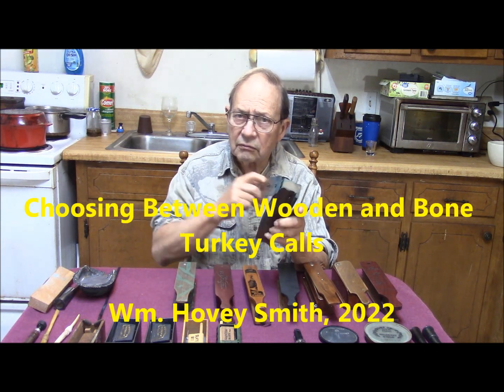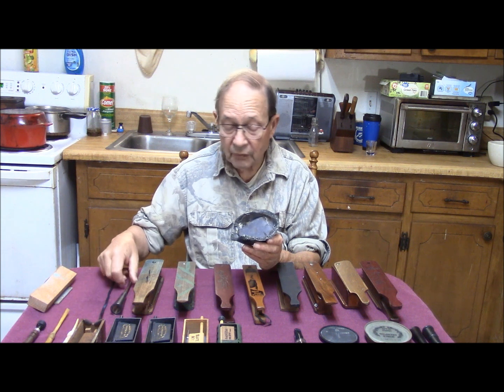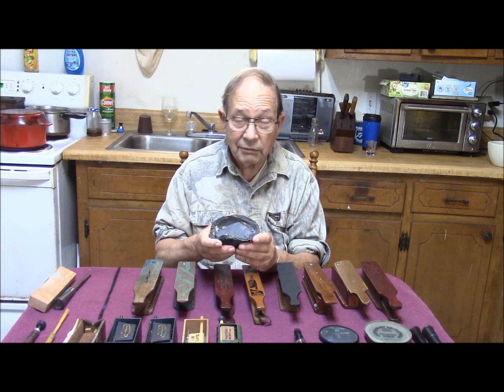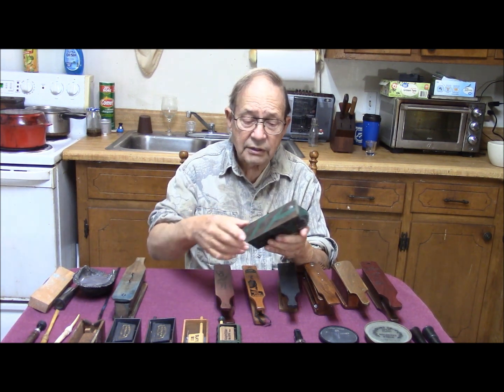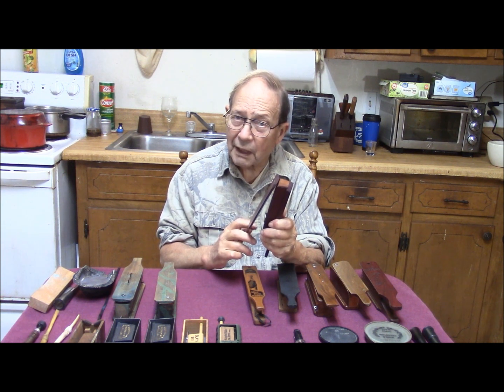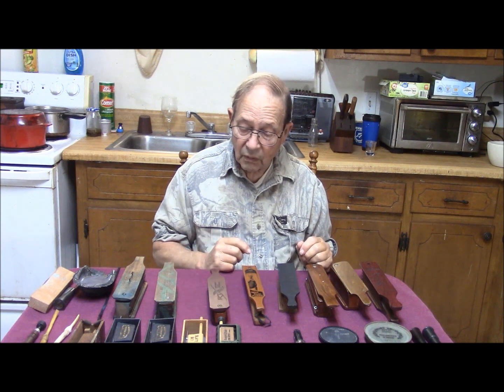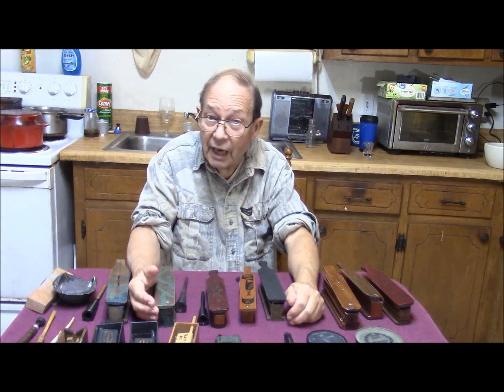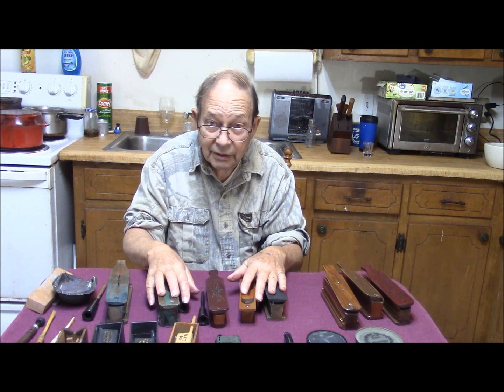Choosing Between Wooden and Bone Turkey Calls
How to choose between a variety of wooden and bone turkey calls.